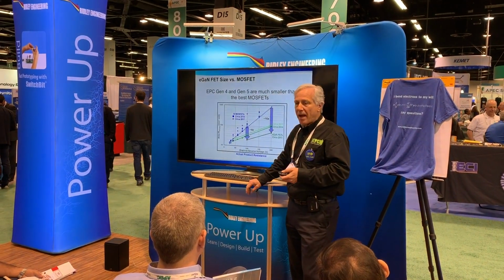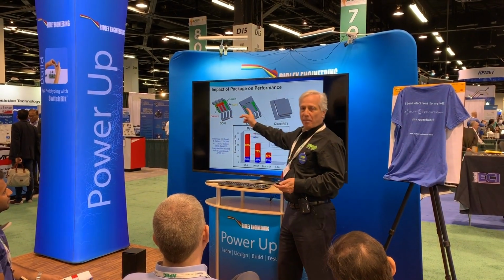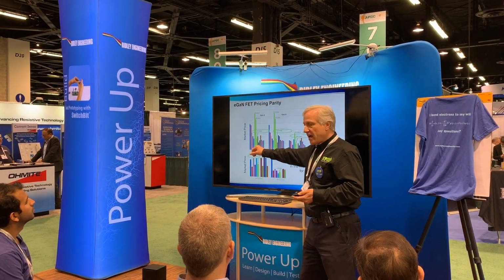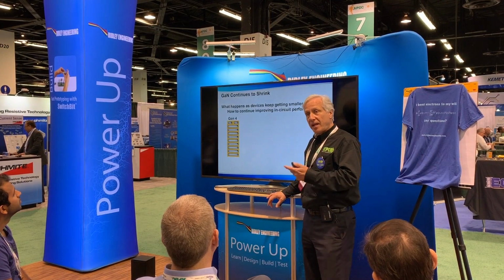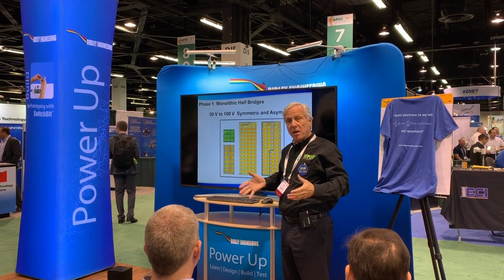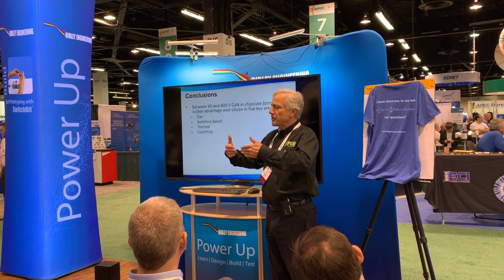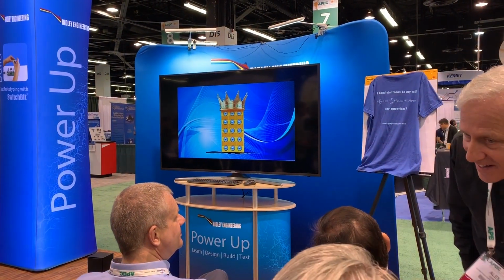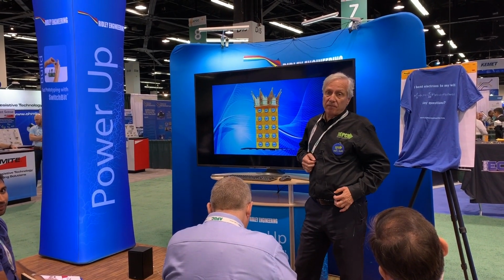Alex Lidow at APEC 2019